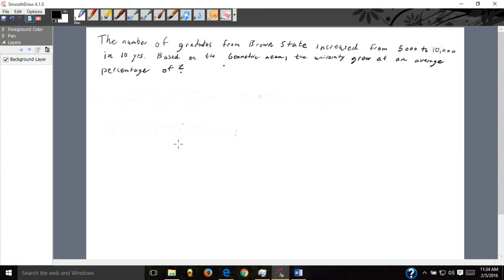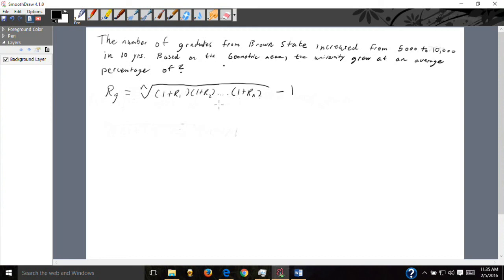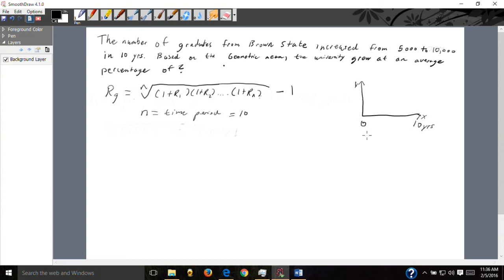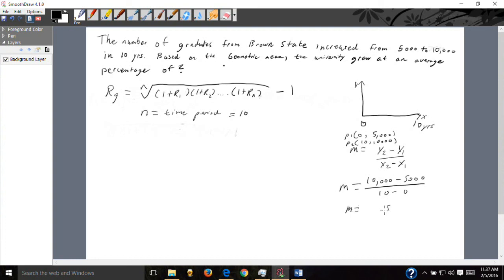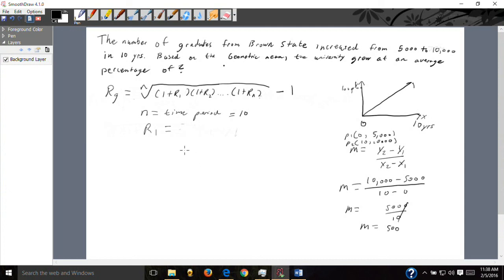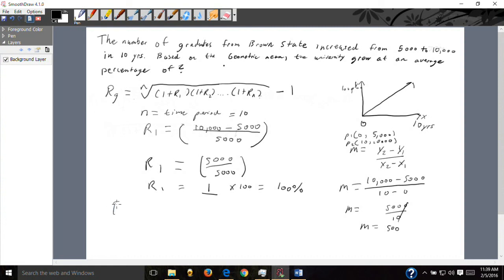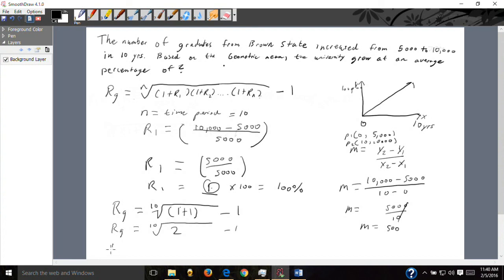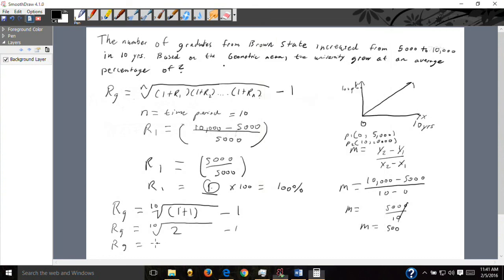Business Statistics- Geometric Mean